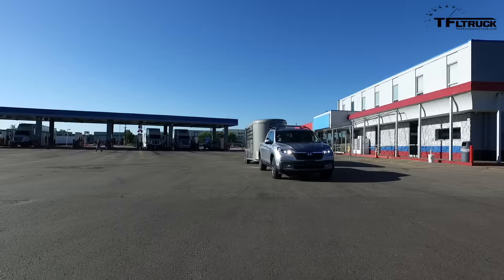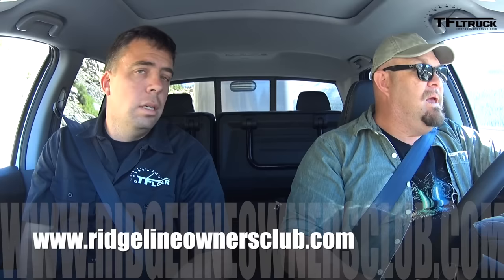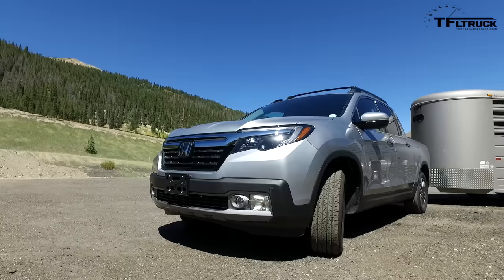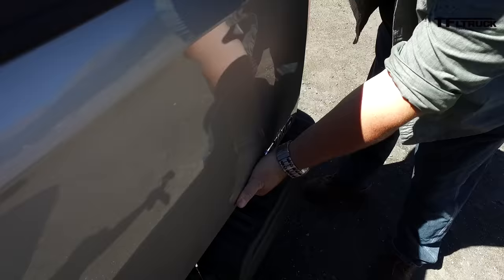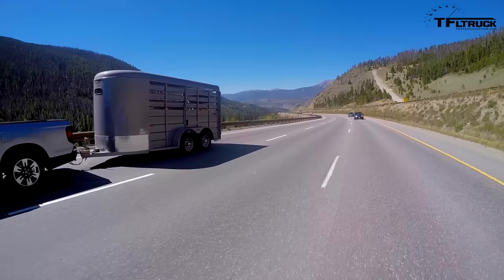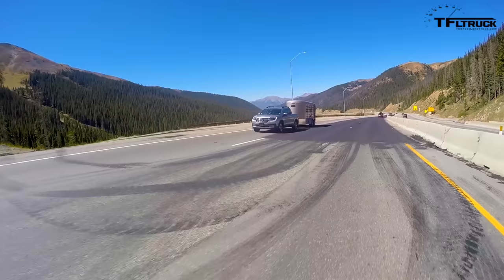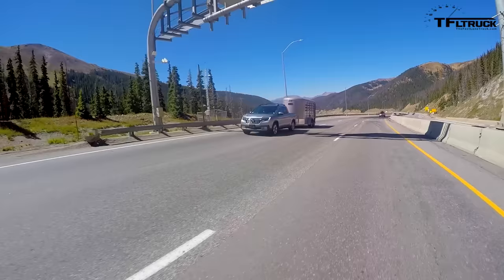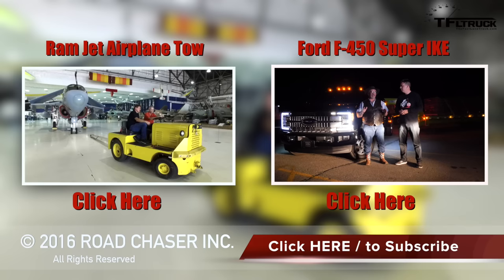2017 Honda Ridgeline takes on the Extreme Super Ike Gauntlet Towing Review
) How does the 2017 Honda Ridgeline handle an extreme fully-loaded Super Ike Gauntlet towing review? We loaded the truck with a 4,800 lbs trailer, Nathan, and Andre and went to the top of the Rocky Mountains on I-70.